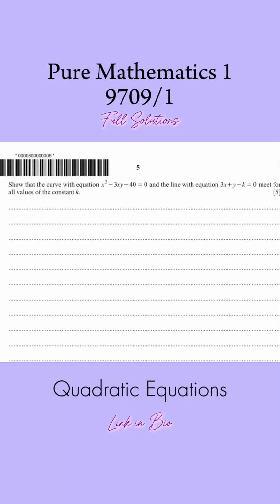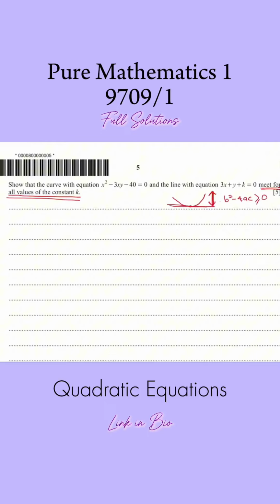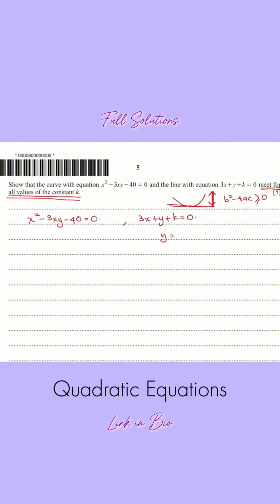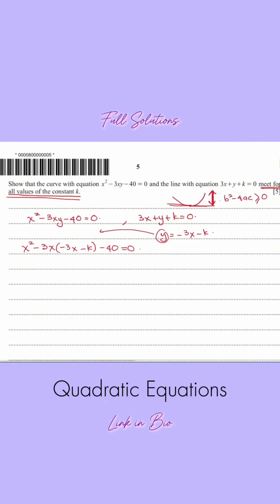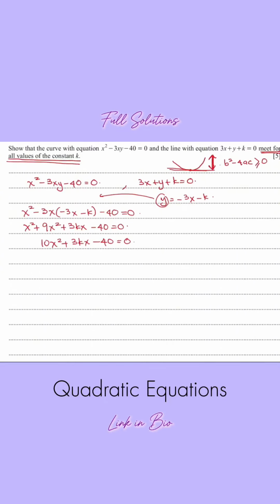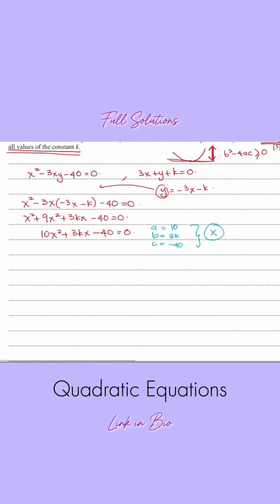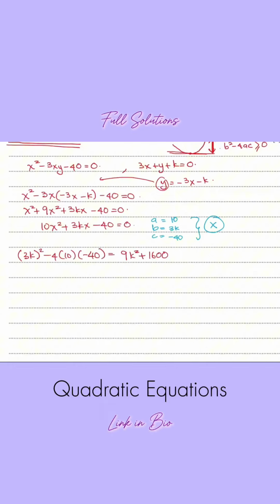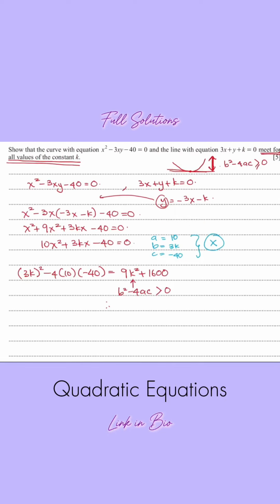Quadratic Eqn A Level Full Solution Examiner Mark